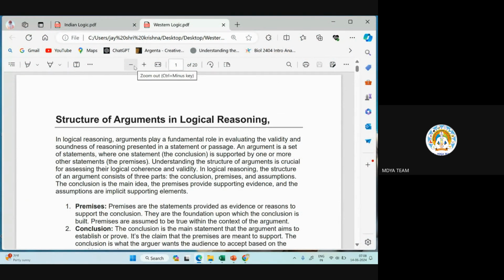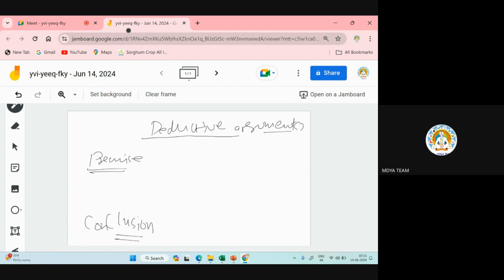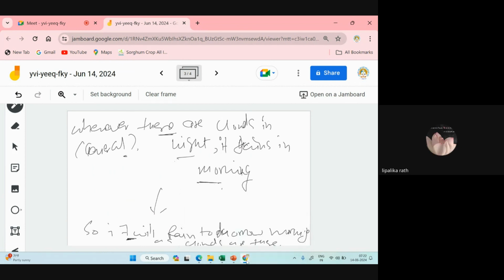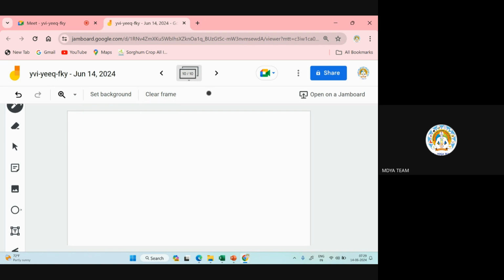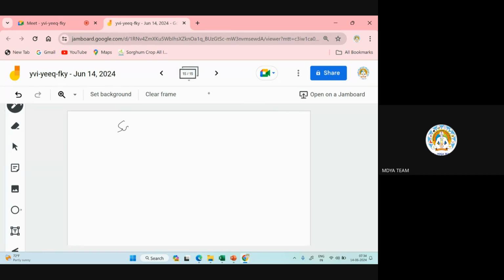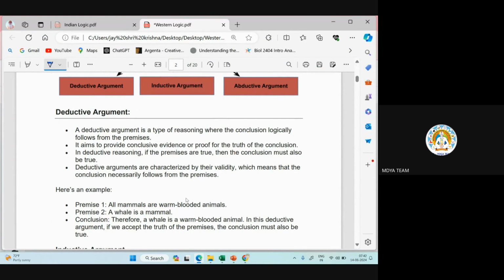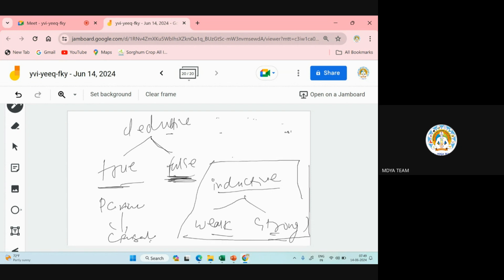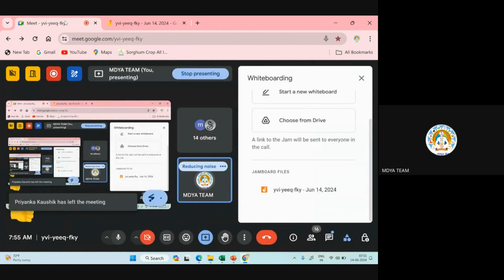Logical Reasoning C-01 BY MR. RAVI PRAKASH MALETHA